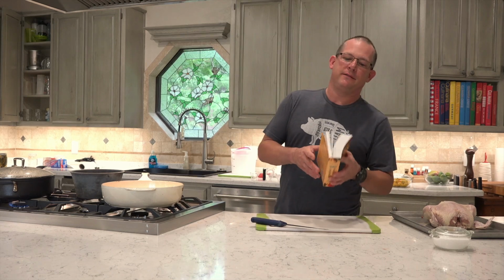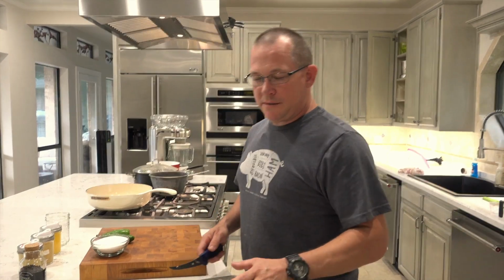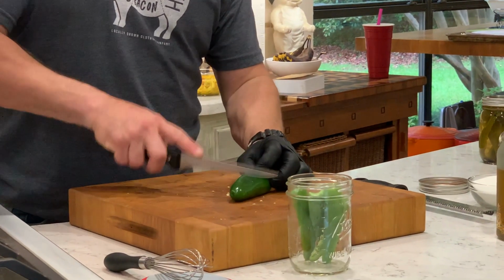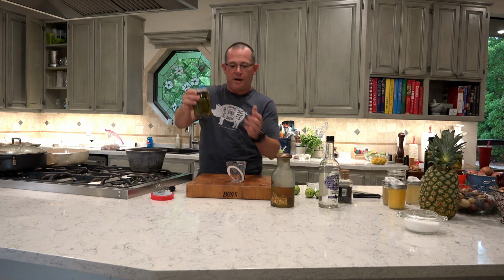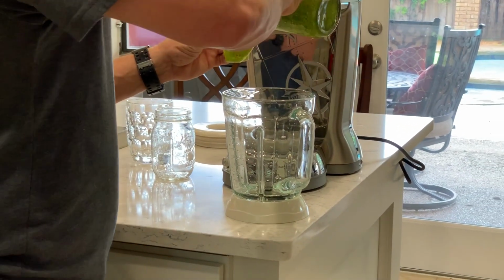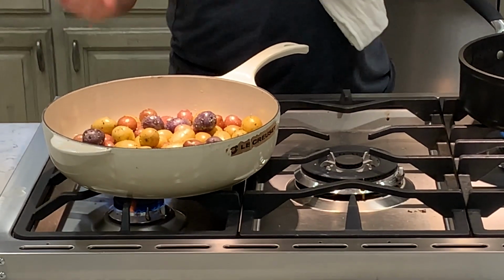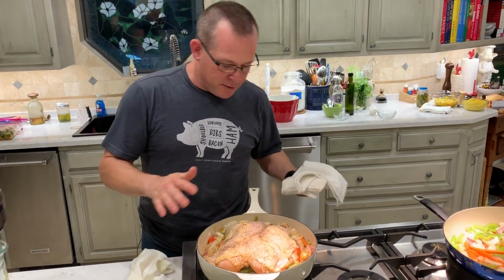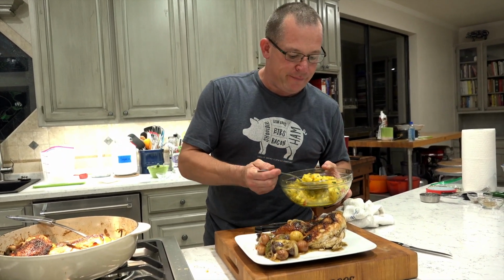How I turned a margarita into chicken: Jalapeno Margarita Spatchcock Chicken - CHEF JOHN O'NEIL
Did you know you can turn a margarita into chicken? Check it out!

Jalapeno Margarita Spatchcock Chicken

Thinking about a margarita party which, of course, led me to think about food to go with margaritas. At a restaurant I used to work at, we made this margarita chicken using the frozen margarita straight out of the machine as the marinade. Spatchcocking is a method of preparing a chicken for cooking by removing the backbone from tail to neck so the chicken can be opened out flat. This gives a shorter cooking time and better access to the exterior of the bird for seasoning. Essentially, the bones of the ribcage are down and do all of the work in cooking.  I also like to use this method for Cornish game hens and most poultry. Choosing Spatchcock style gives the chicken more juicy texture and crispy skin, which is why I love to make chicken this way. In cutting out the backbone, my preference is to use a good, sharp boning knife, but you can also use a sharp, clean pair of kitchen shears.